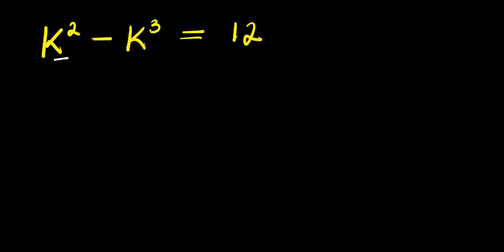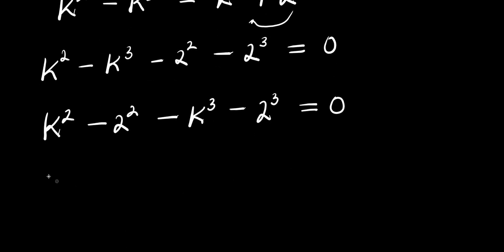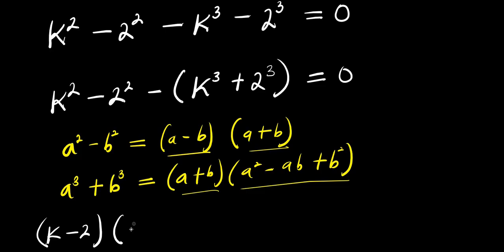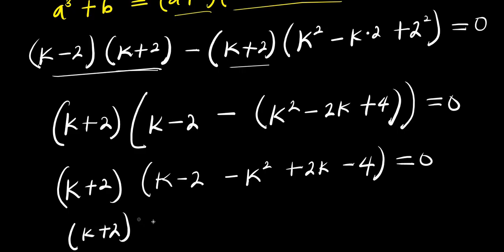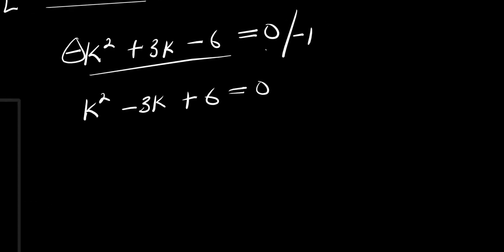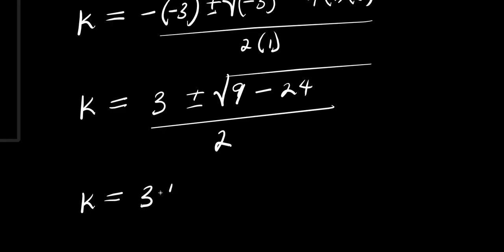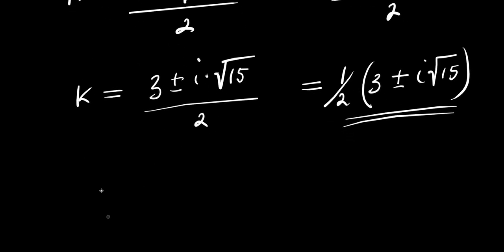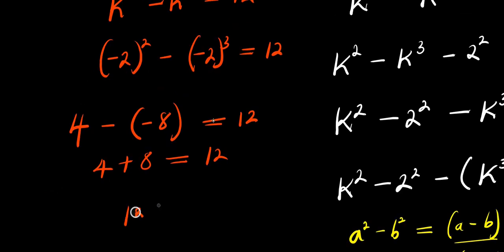USA OLYMPIADS EXAMS || How to Solve for k?